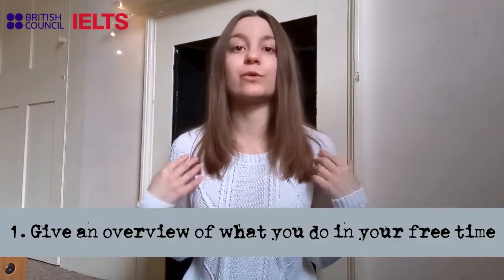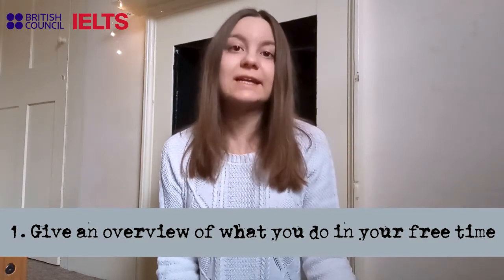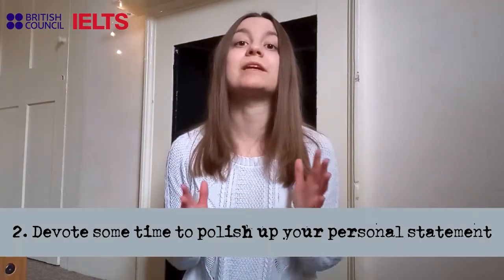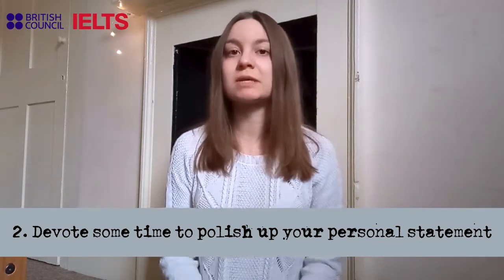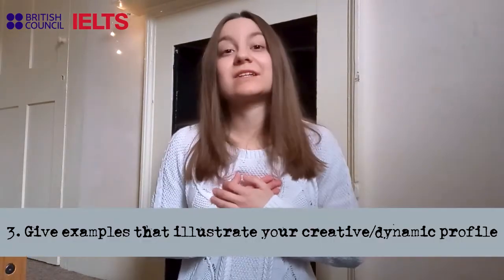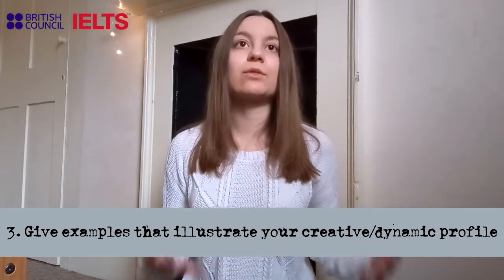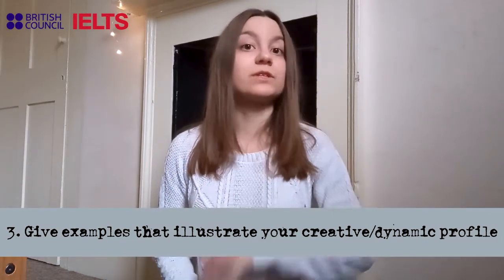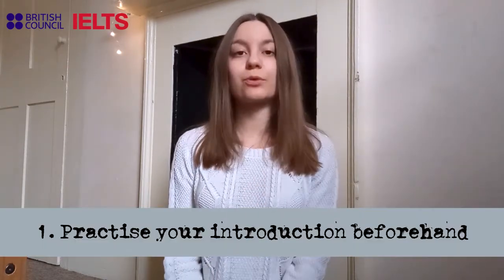Tips to fill the IELTS Award application form by Mireia Cabanes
Apply here now!

Selection process
Applications will initially be reviewed to ensure that they meet the British Council IELTS Award eligibility criteria before being assessed by a panel of British Council and Higher Education representatives.

Five applicants will be shortlisted based on their applications, including their personal statement.

Shortlisted applicants will be asked to provide evidence to support their application, such as a copy of their IELTS Test Report Form (TRF) and a copy of their ID.

The final shortlisted applicants will be invited to a British Council office in Spain to be interviewed by a panel of British Council/Higher Education experts. They will be asked to give a short presentation before being interviewed for final selection.